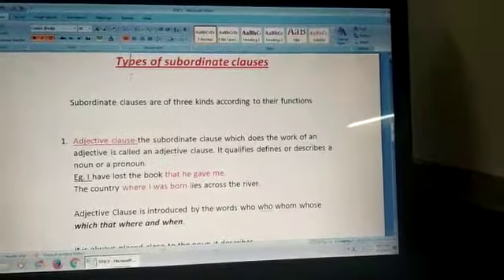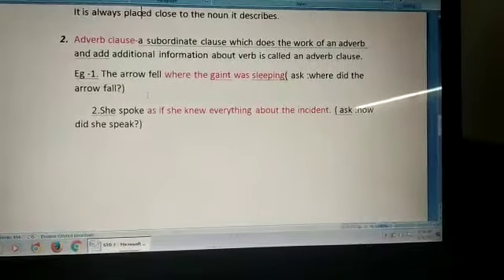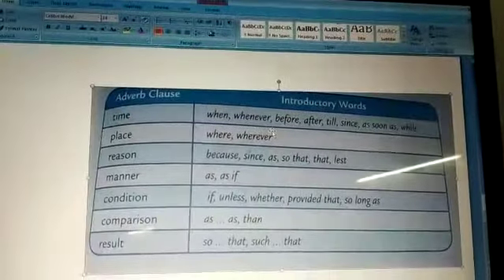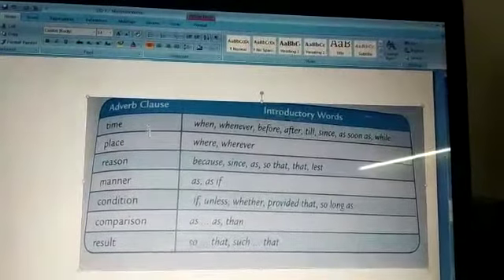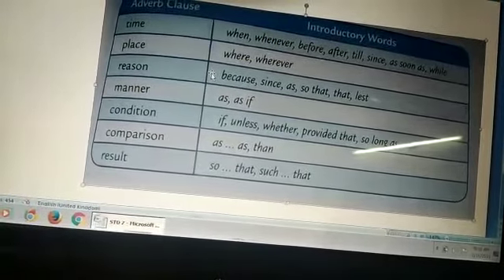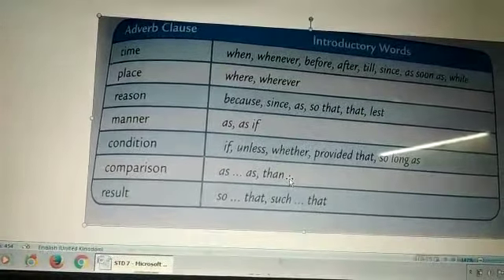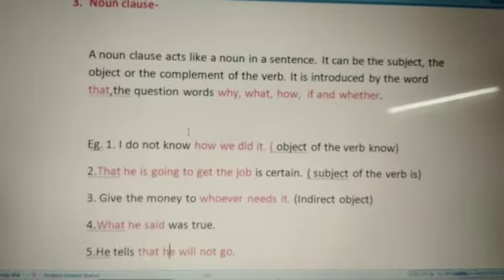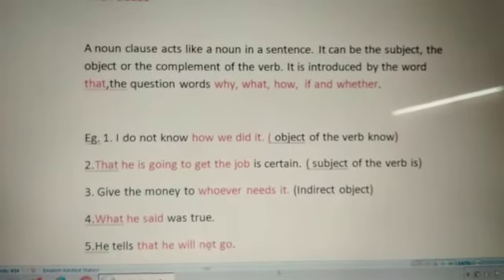Std 7 language ch 19 part 2